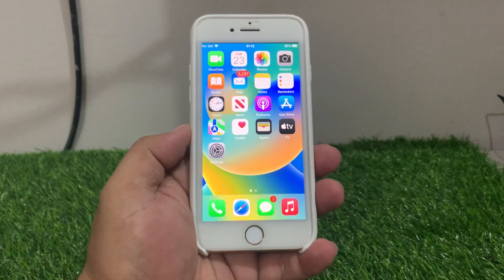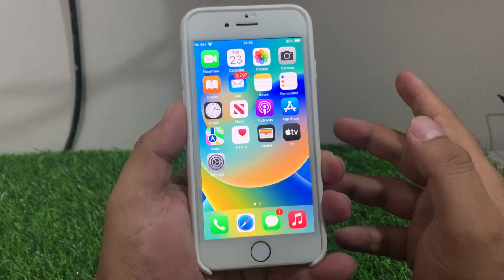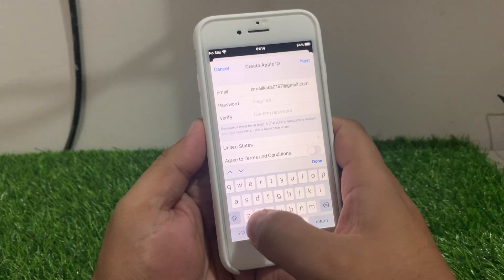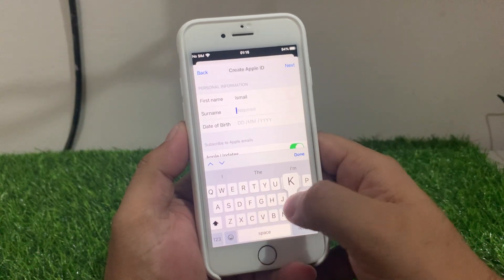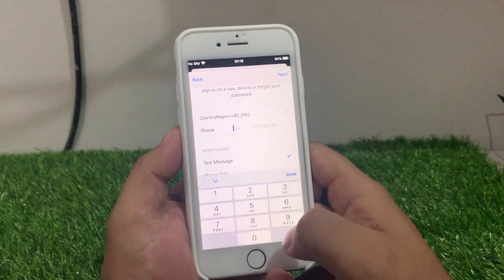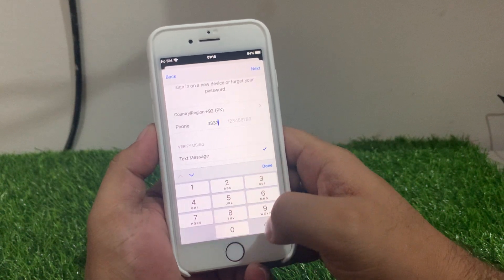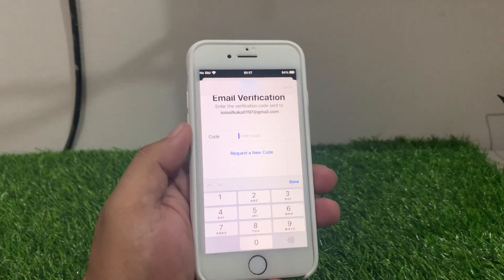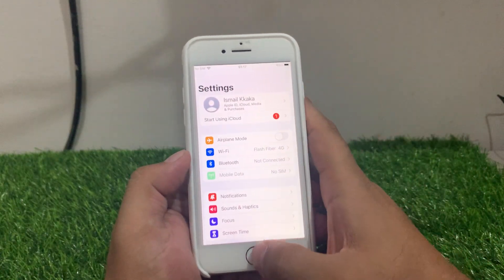Could Not Create Apple iD ! How To Create An Apple iD ! This iPhone Has Been Used To Create Apple iD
Could Not Create Apple iD ! How To Create An Apple iD ! Fix Could Not Create Apple.iD On iPhone 2023

Today i Gonna Show You How To Create Apple iD On iPhone When i Create Apple iD On iPhone My iPhone Says Could Not Create Apple iD On iPhone Fix